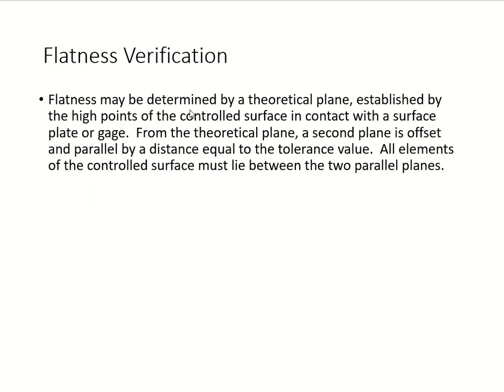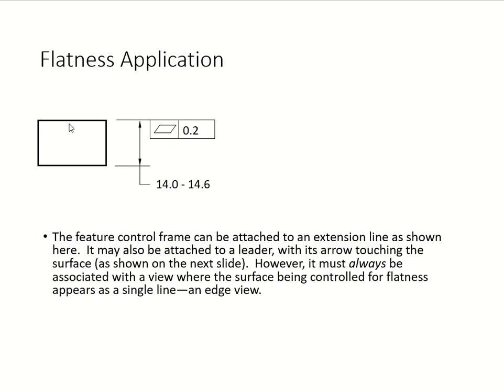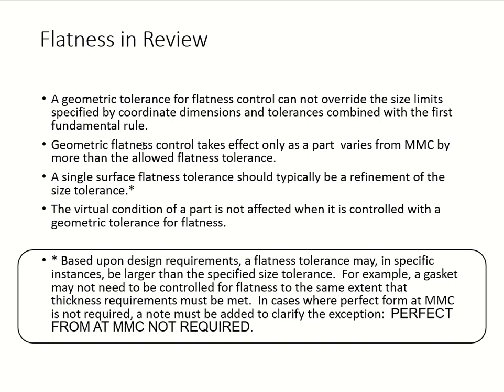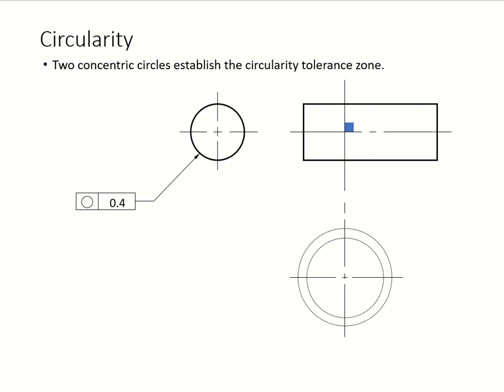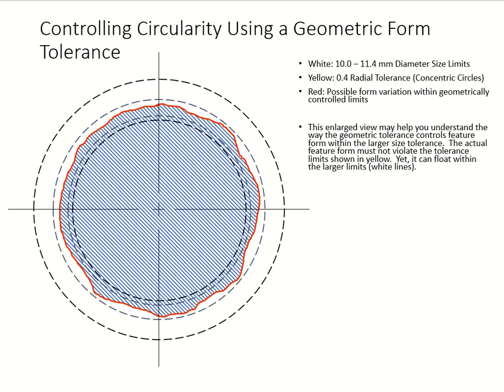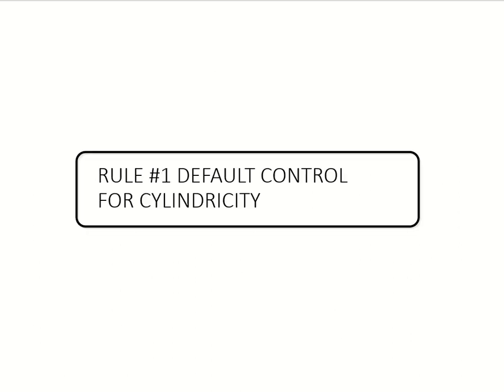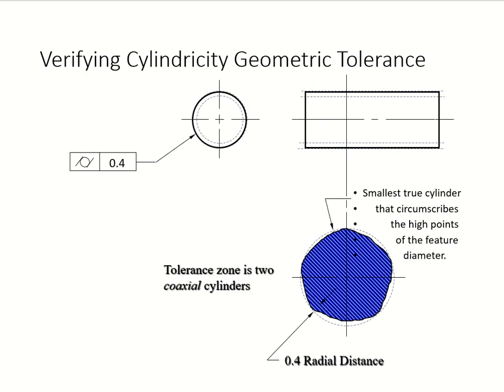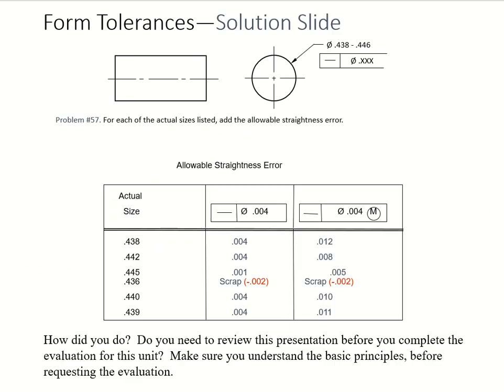Form Tolerances Part II